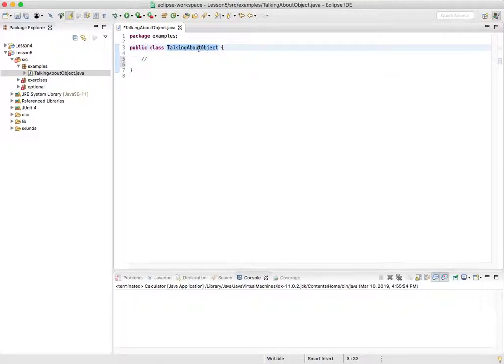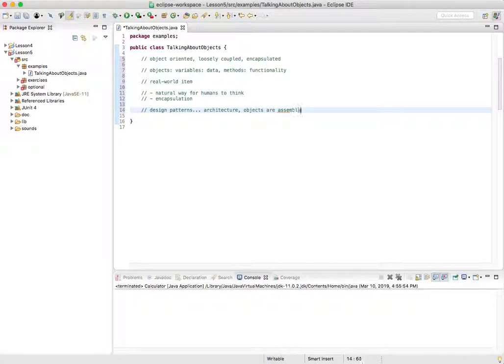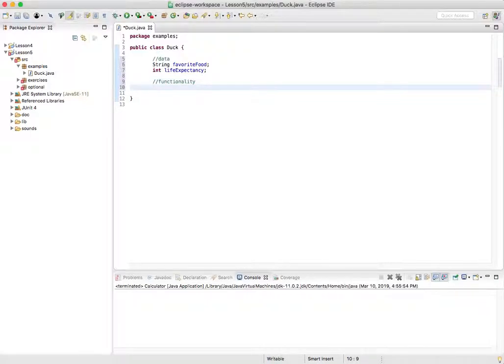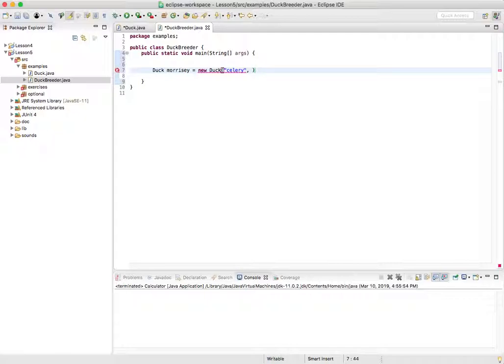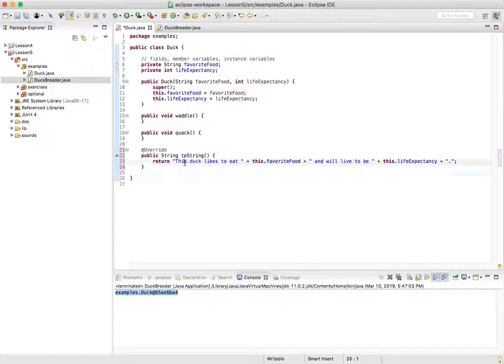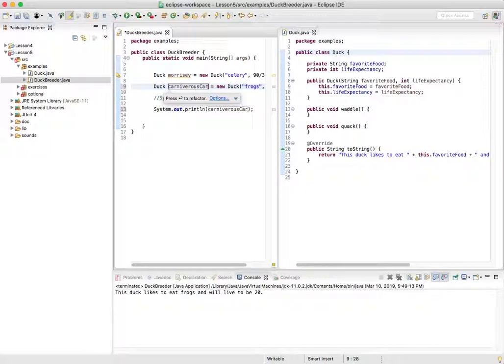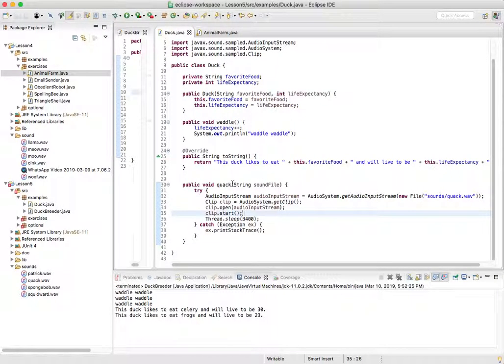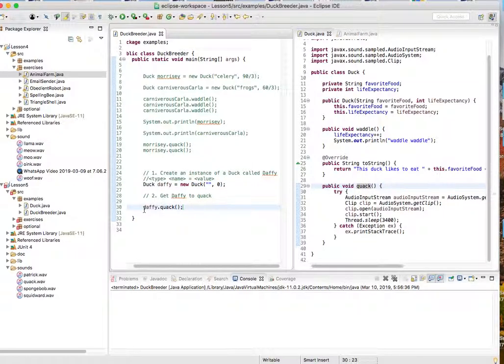Introduction to objects in Java